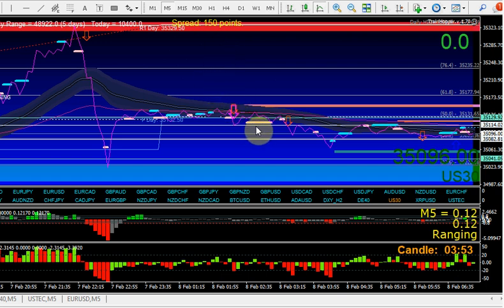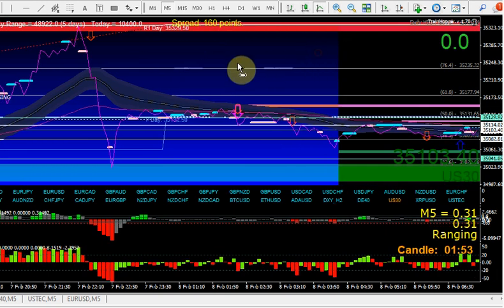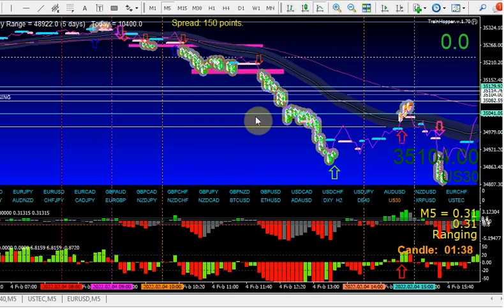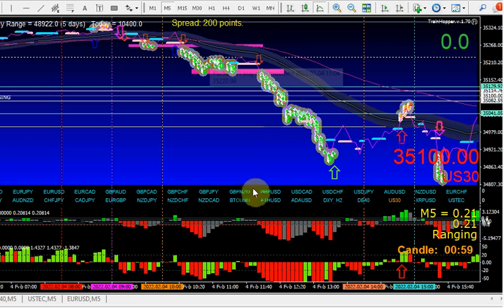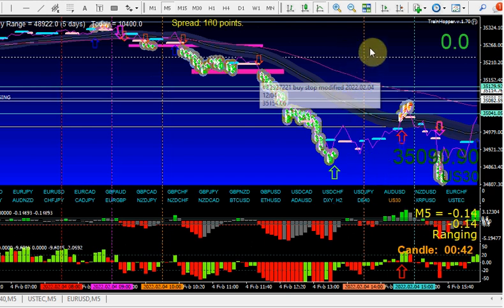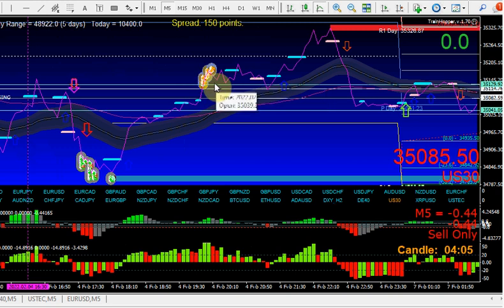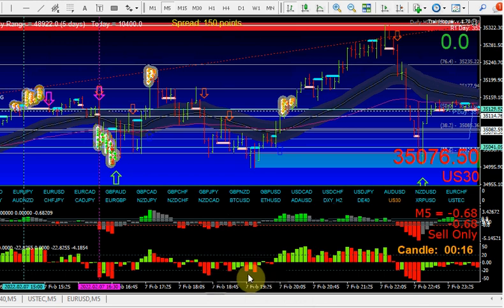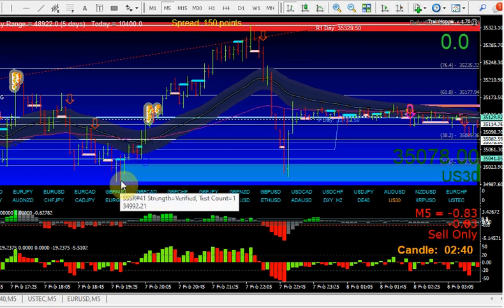Long video about the reasons I love the EA & alerts to my phone ExpertAdvisor Automated TradingBots